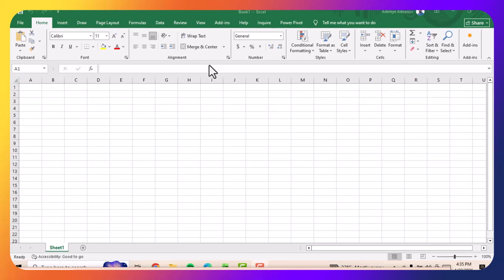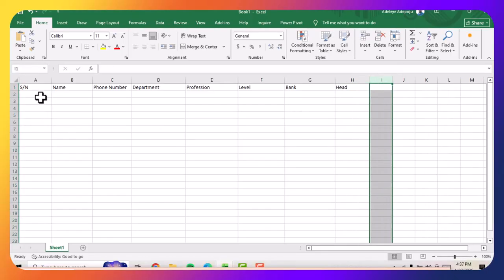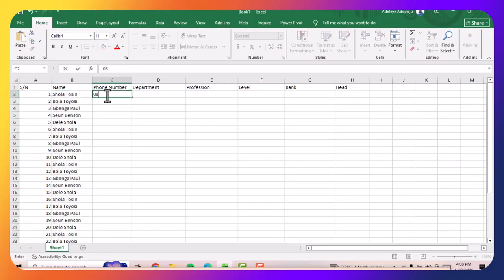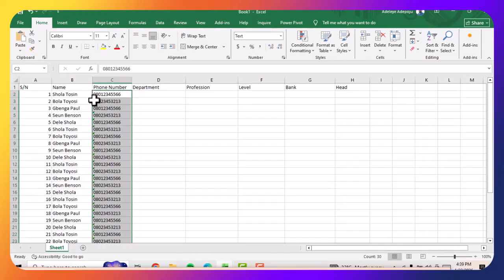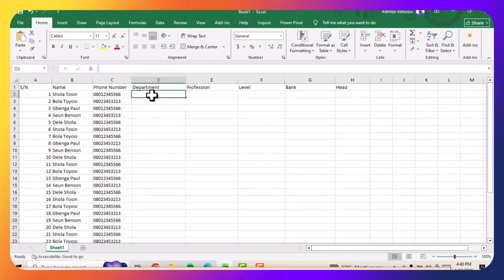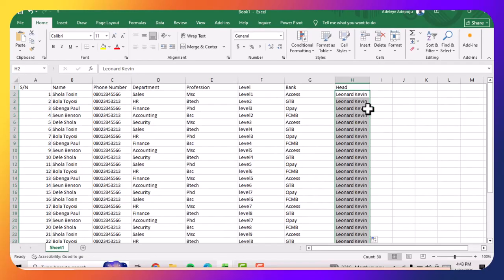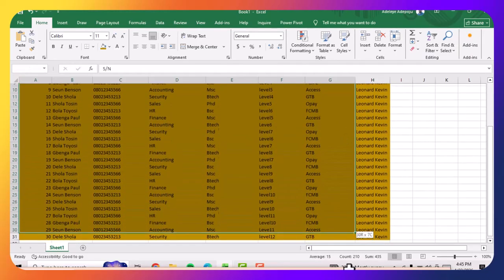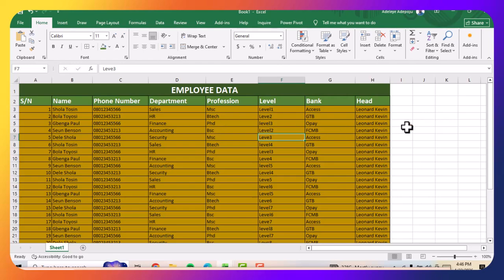Entering Data to Excel Sheet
Entering data and Formati cells and Table